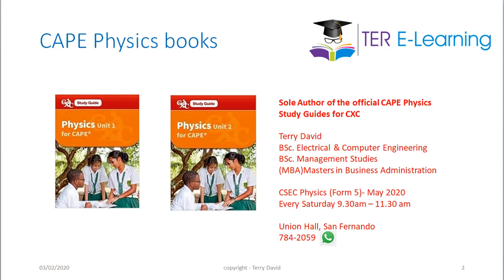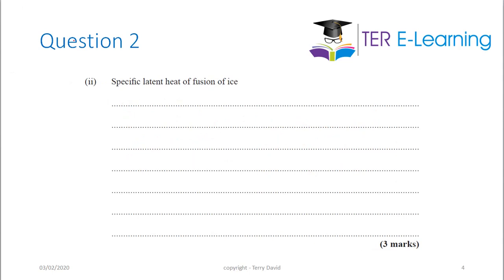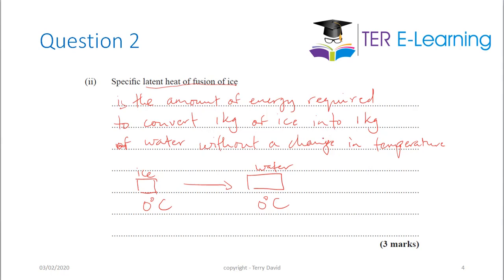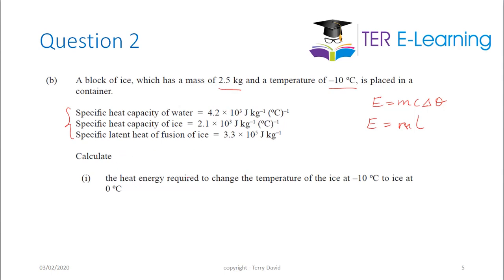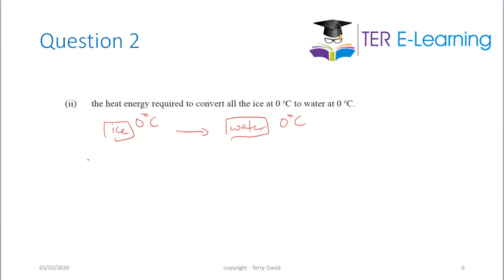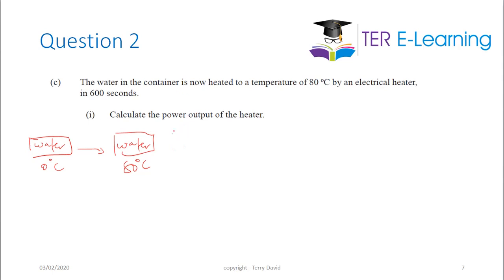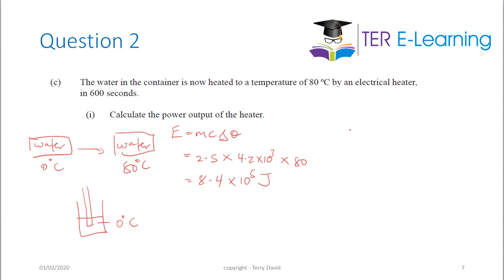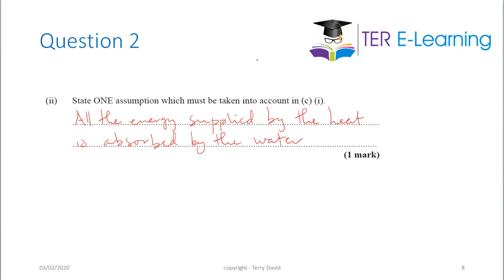CSEC Physics - January 2020 Question 2